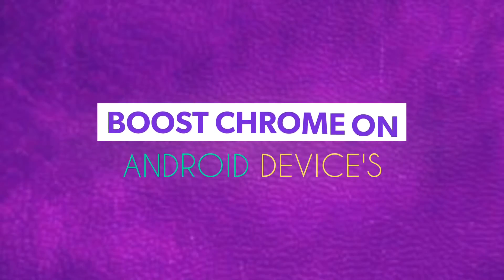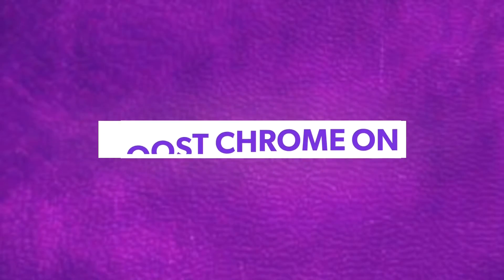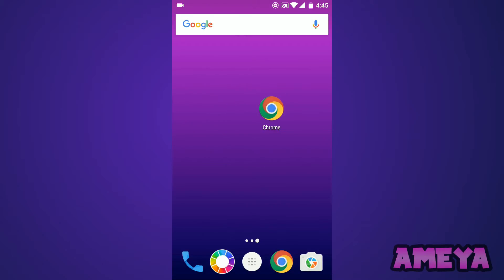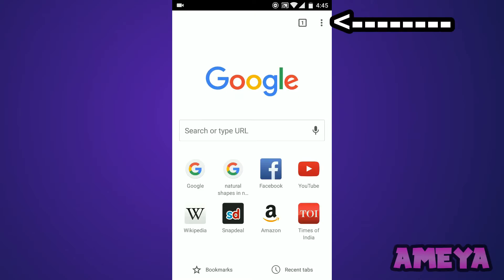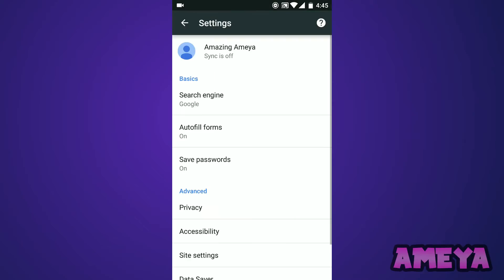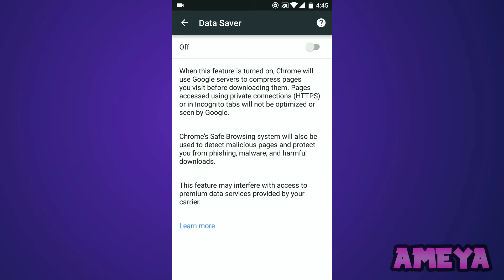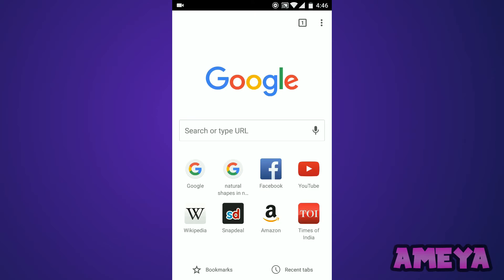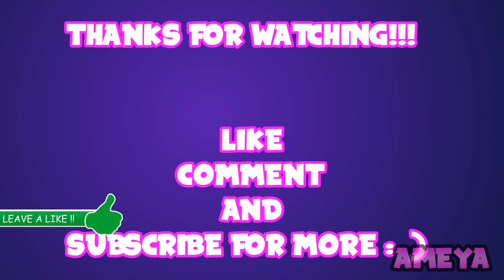How To Boost Google Chrome On Android!!!!